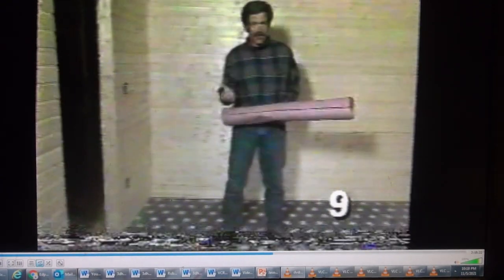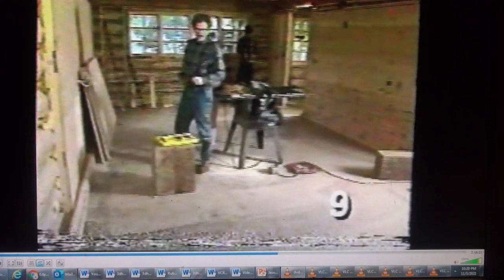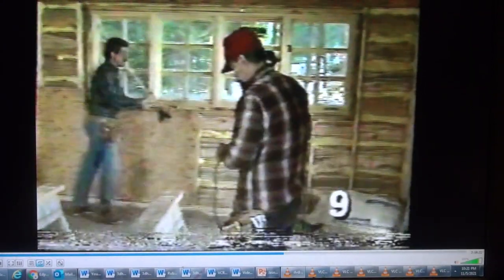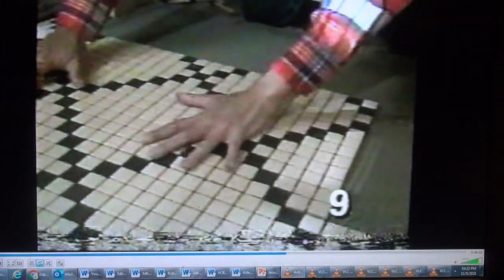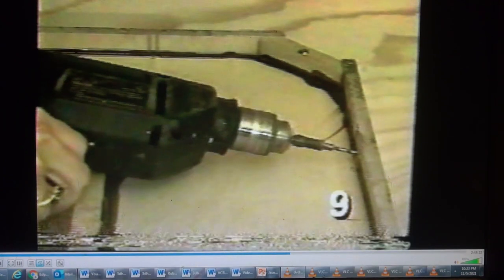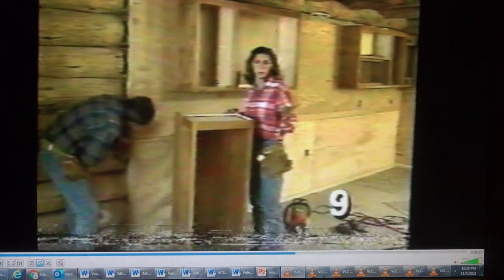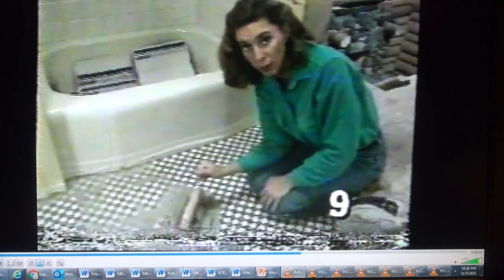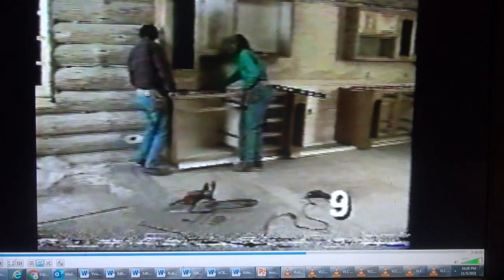Setting Tile & Hanging Cabinets(Segment 9)